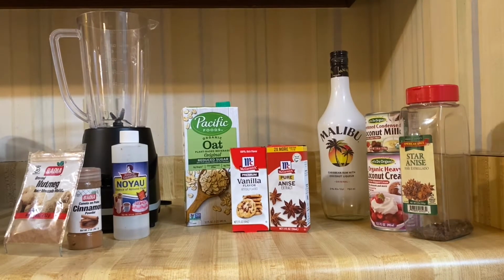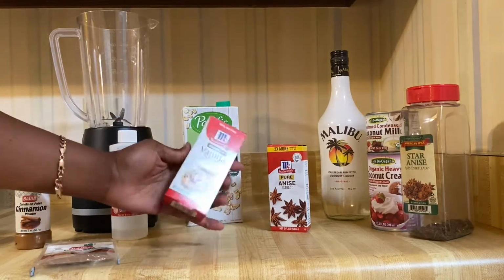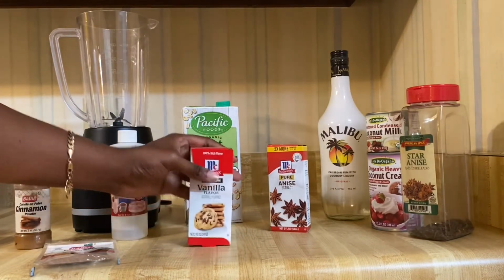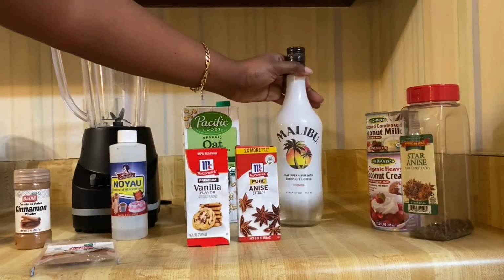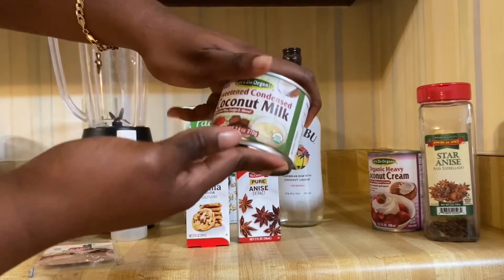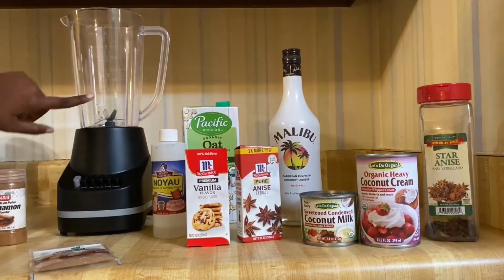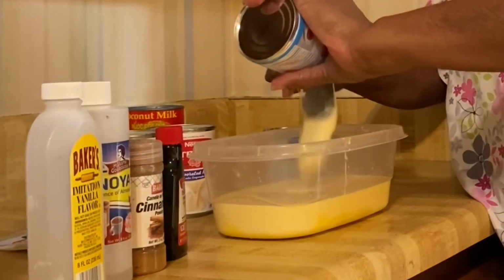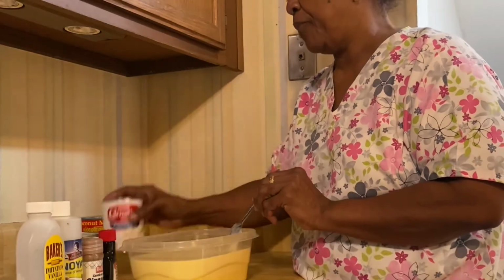How We Make Haitian Kremas For The Holiday Ft Mom (Dairy Free)